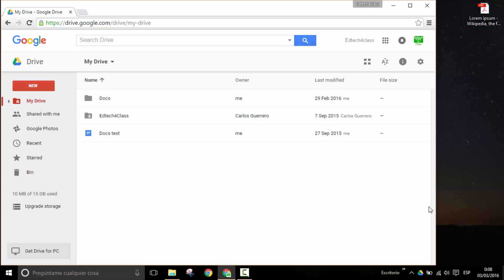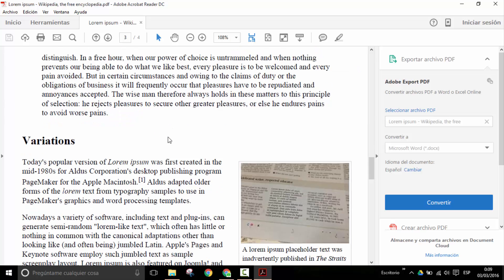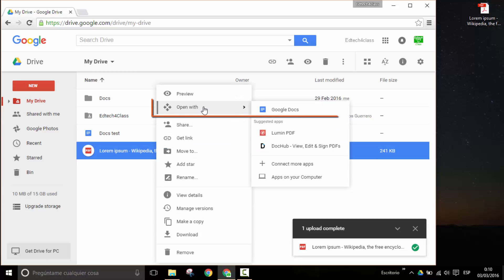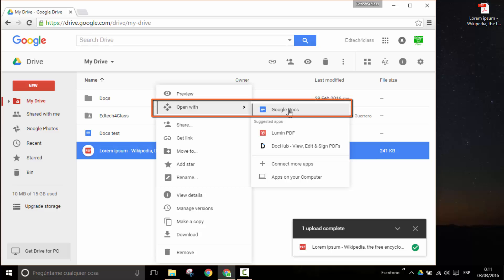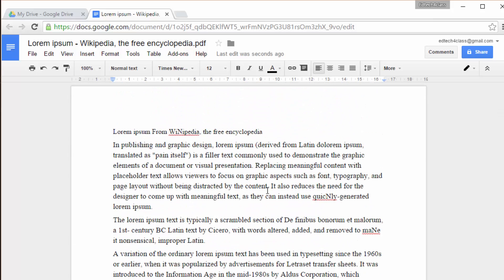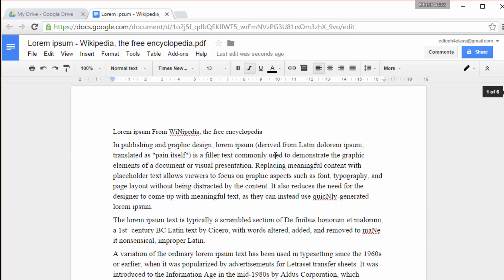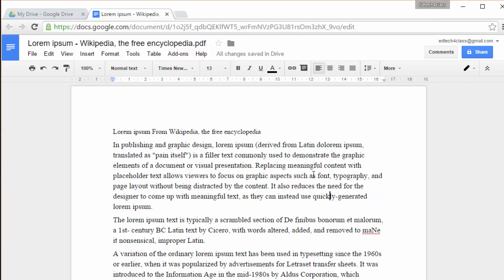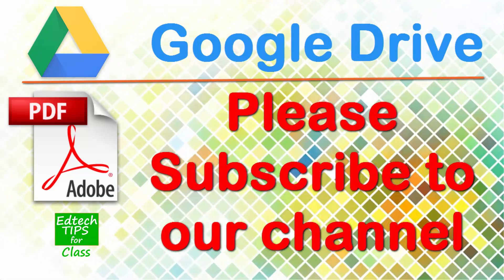✅Edit PDF files in Google Drive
If you want to use GSuite for your business, check out this

Edit your PDF documents easily within Google Drive.  Particularly useful for text files in PDF format. A short introduction to understand how Google Drive works. If you want to use Google Drive for Work, check out this